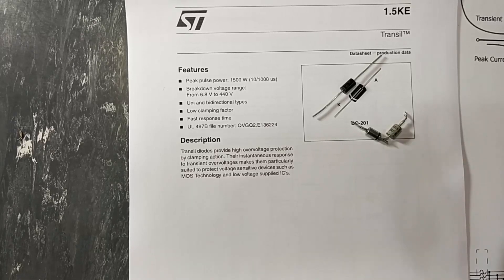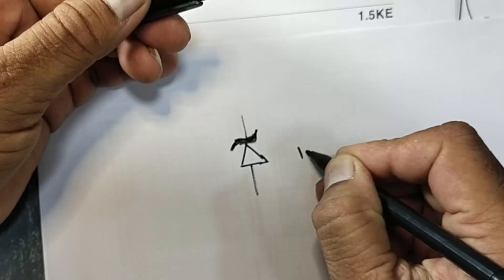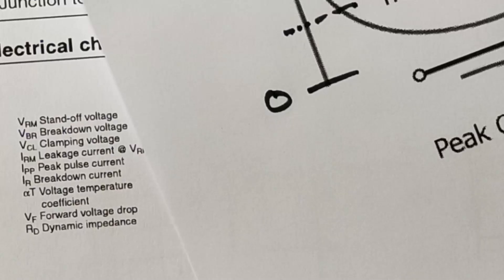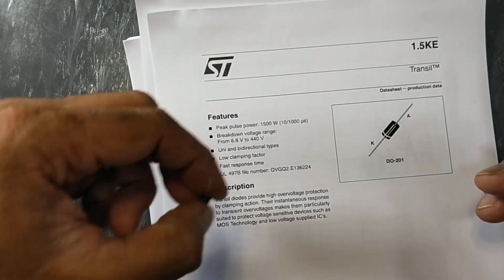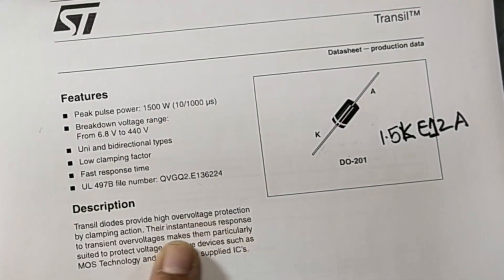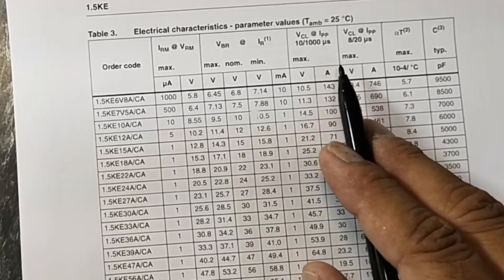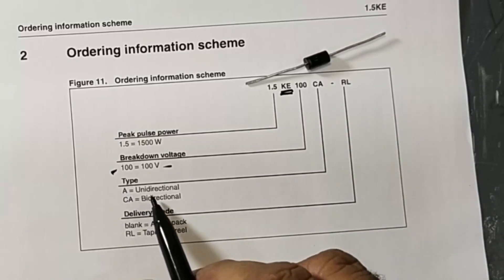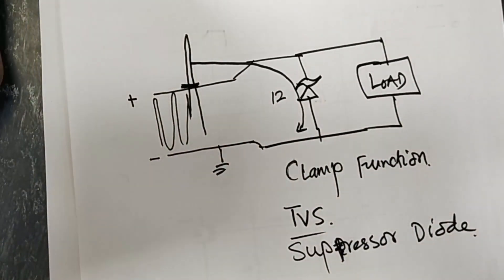{485} TVS Diode Unidirectional Explained, Transient Voltage Suppressor, Transil or Thyrector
in this video i explained unidirectional TVS Diode Explained, What is TVS Transient Voltage Suppressor. tvs diode is a transient-voltage-suppression (TVS) diode,
also transil or thyrector, is an electronic component used to protect electronics from voltage spikes induced on connected wires. TVS diodes are used in circuits to protect against over-voltage surges and the effects of arcs, EFT (Electrical Fast Transients), ESD (Electrostatic Discharge), inductive load switching, and even lightning strikes.
These components are advantageous compared to standard diodes as they feature a bigger P-N junction cross-sectional area. This larger design means that TVS diodes can conduct greater currents to the ground safely, minimising the potential for harm. They also offer a speedy reaction to high transient spikes, quickly working to suppress the Voltage and ensure circuits are protected.
tvs are available in unidirectional protection, to be used in dc circuits, and bidirectional for ac circuits